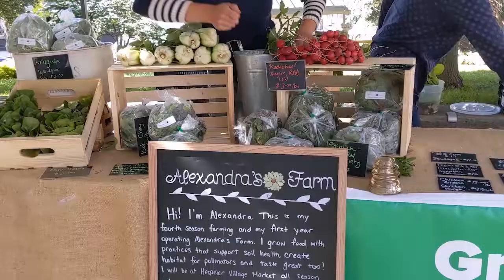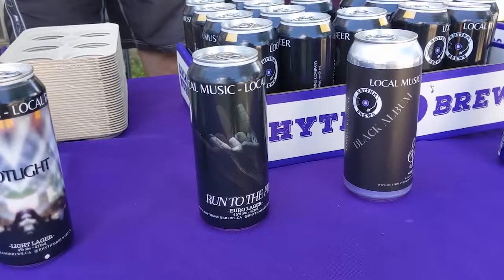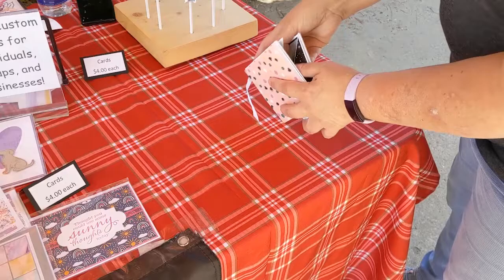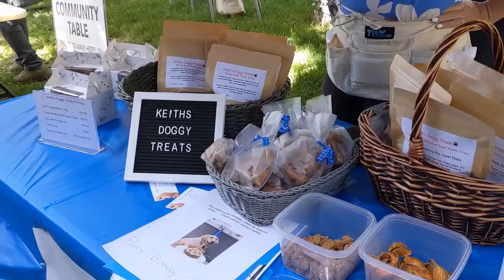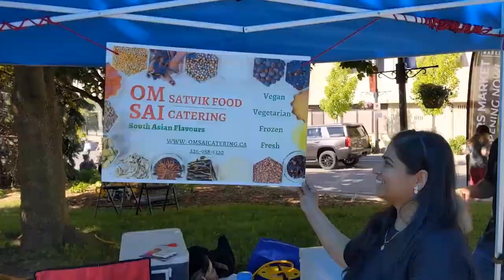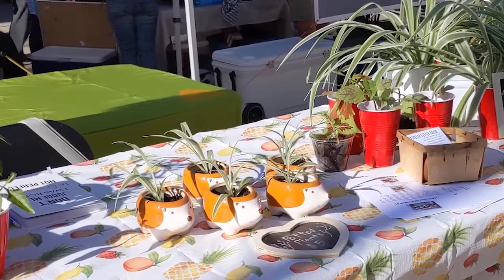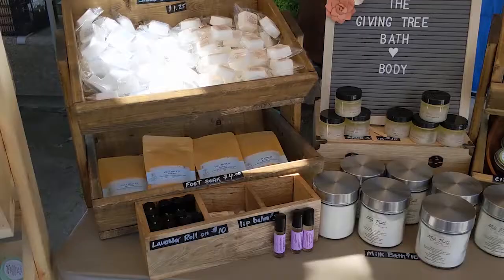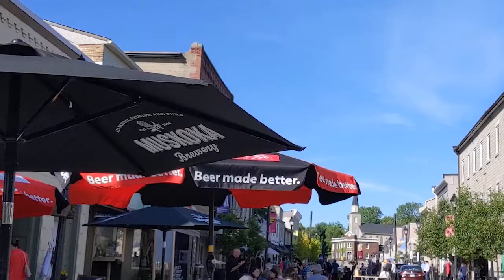Fabulous Hespeler Village Market in Cambridge Ontario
This fast growing exciting village market has the traditional vendors that you would expect to see and some unique and interesting vendors that will really surprise you!  Find out about what is happening on Queen Street as well!

0:00 Hespeler Village Market address, hours and vendors
1:21 Dogs and other pets you might see at the market
1:37 Something for everyone
2:35 What is happening on Queen Street